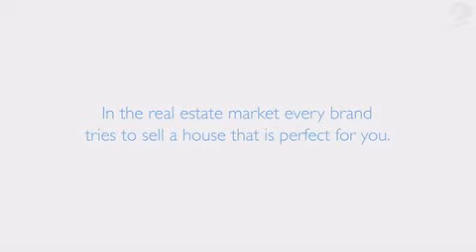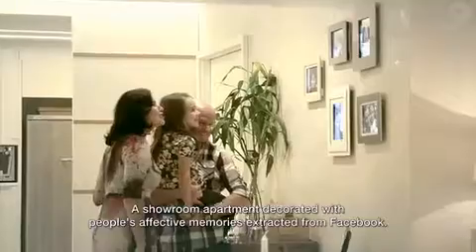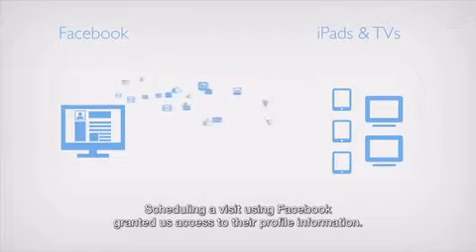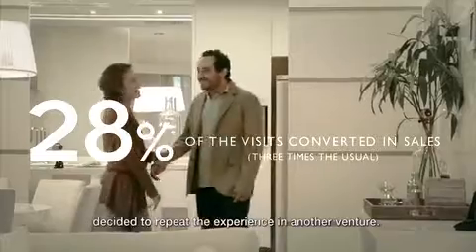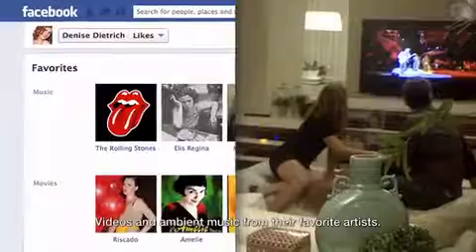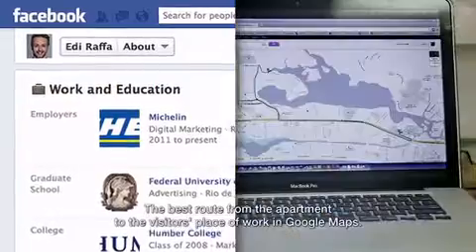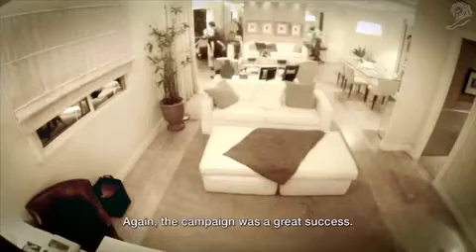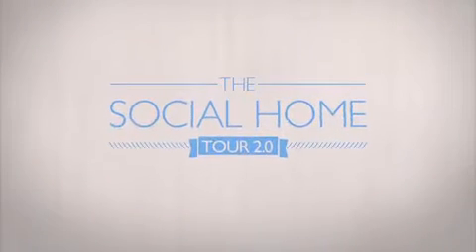The Social Home tour 2.0, Carvalho Hosken